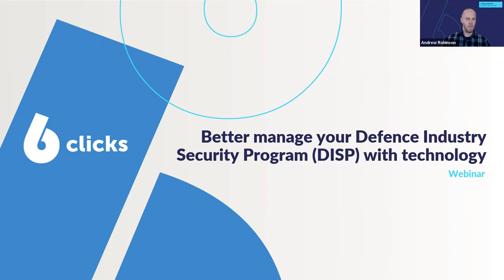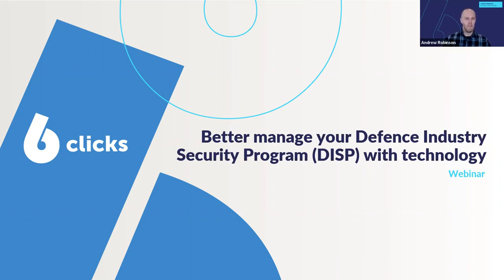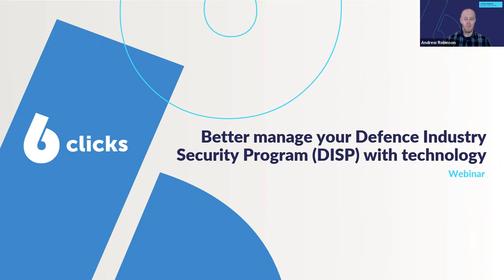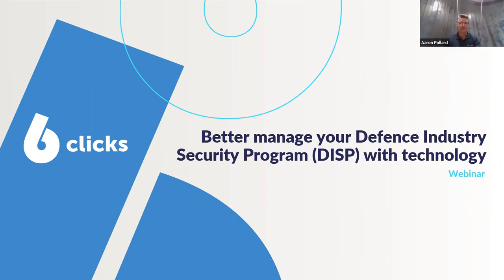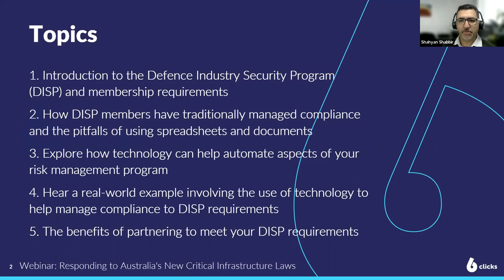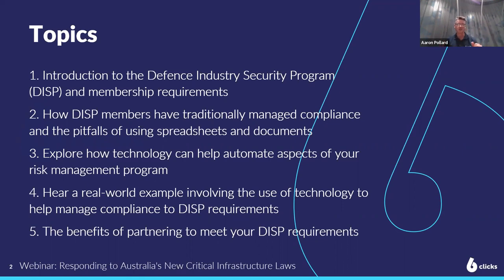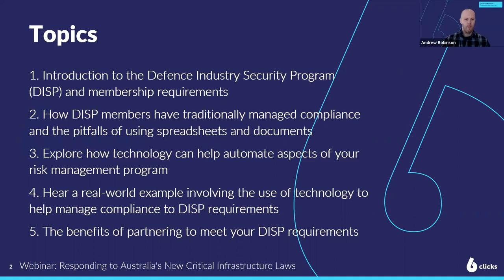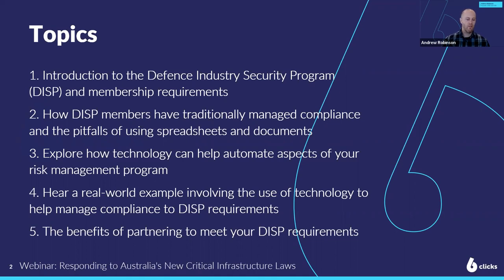Better manage your Defence Industry Security Program (DISP) with technology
Join industry experts Andrew Robinson, Aaron Pollard and Shahyan Shabbir who will share their insights into how to better manage your Defence Industry Security Program (DISP) membership requirements with technology.